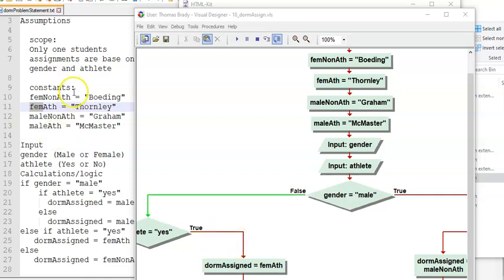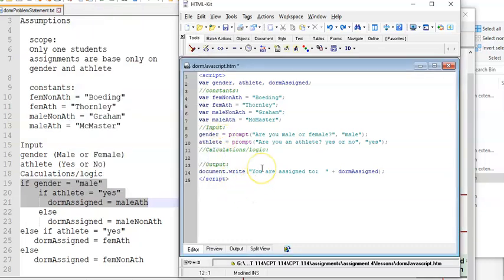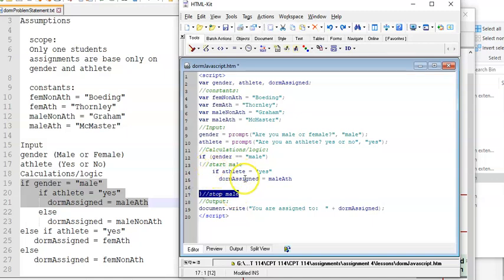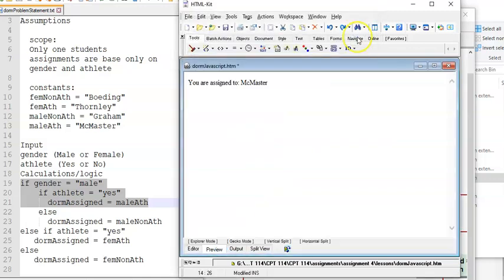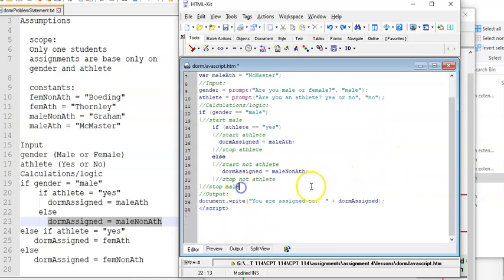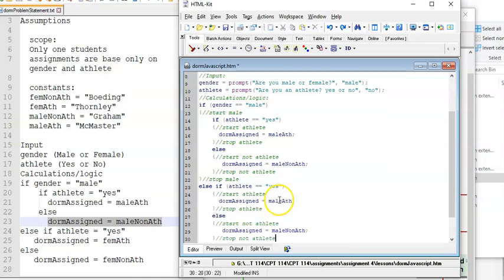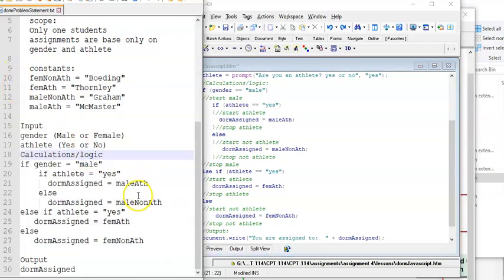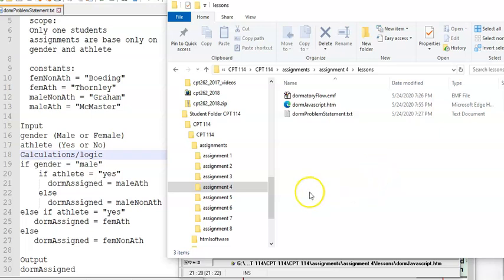10 lesson5 dorm javascript